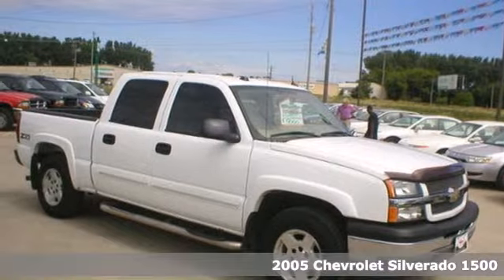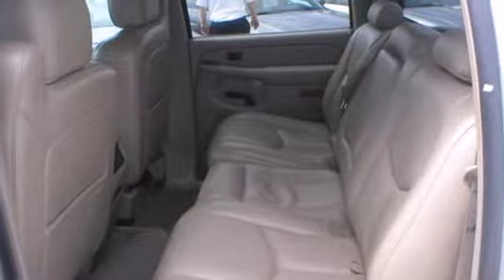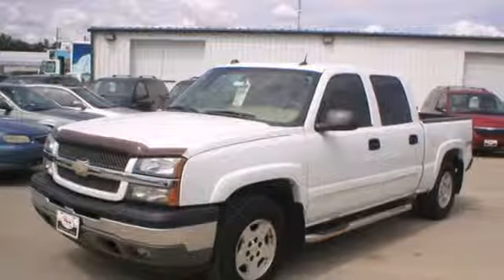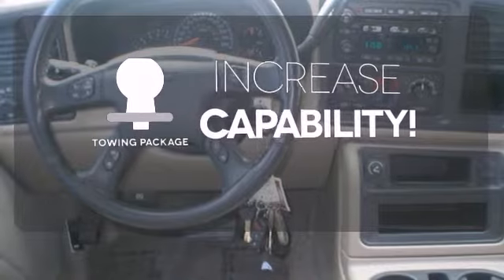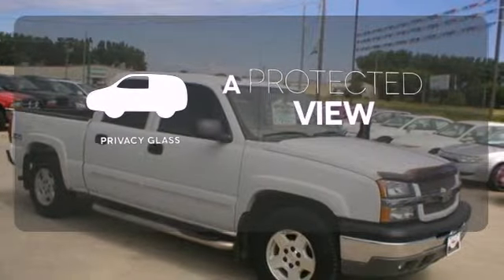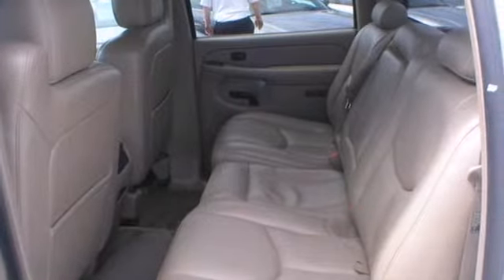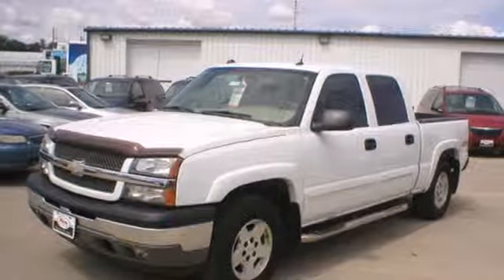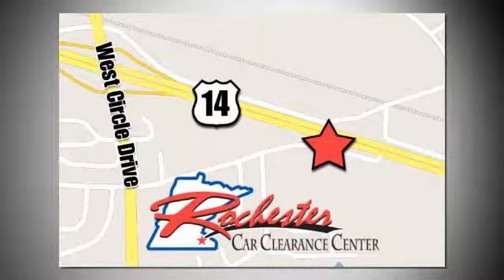2005 Chevrolet Silverado 1500 Rochester Winona, MN A134194 - SOLD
Year: 2005
Make: Chevrolet
Model: Silverado 1500
Trim: Crew Cab 143.5 WB 4WD Z71 5.3L 8CYL
Engine: 5.3 L 8 Cyl. Cyl.
Transmission: 4-Speed A/T
Color: Summit White
Interior: Tan
Mileage: 180608
Stock #: A134194
2005 Chevrolet Silverado 1500 Z71, 4WD with 180,608 miles. This two owner no accidents local trade has the 5.3L V8 engine, automatic transmission, leather interior, dual power and heated front seats, Bose CD sound system, sat. radio, keyless entry, tow package, running boards, spray=in bedliner, aluminum wheels and more!

Tune-Ups
Transmission Service
Brake Service
Performance Parts
Factory Wheels

Address:
2980 HWY 14